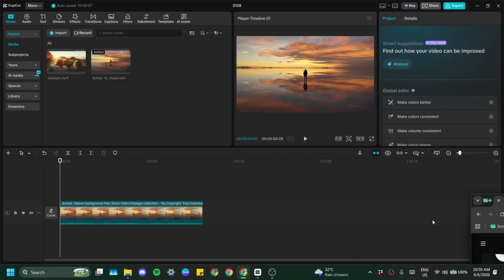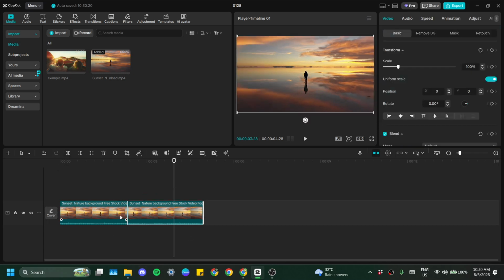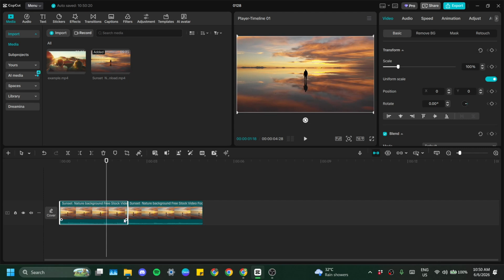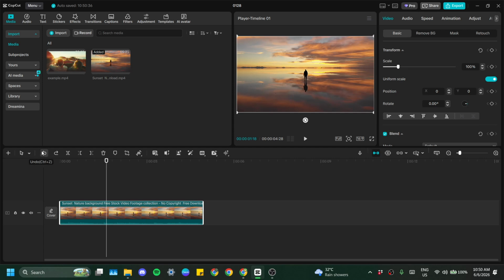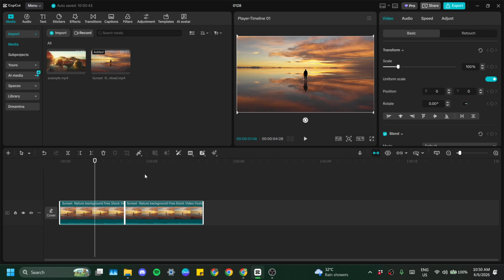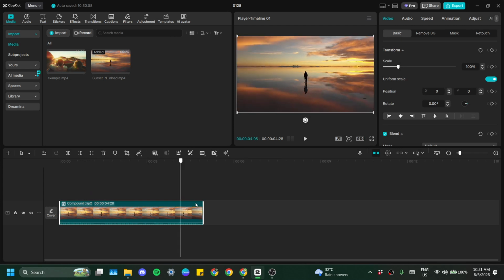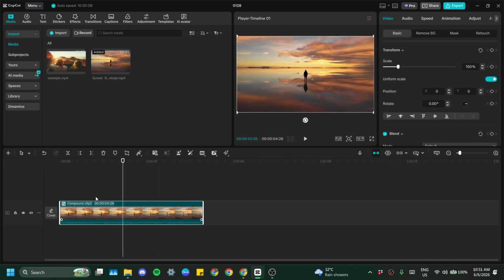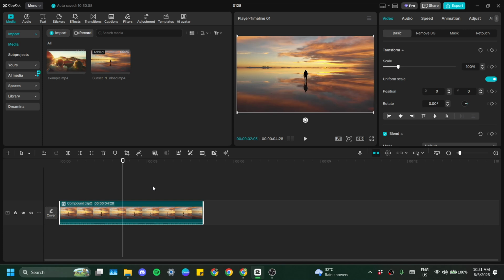How to Unsplit Video on CapCut PC (Updated 2026 Step-by-Step Beginner Guide)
Want to undo a split or reconnect clips after cutting a video in CapCut PC? In this updated 2026 beginner tutorial, you'll learn how to unsplit a video on CapCut PC and manage split clips more effectively.

In this video, you'll learn:
• How to undo a split in CapCut PC
• How to remove cuts and reconnect video clips
• How to organize and edit split clips on the timeline